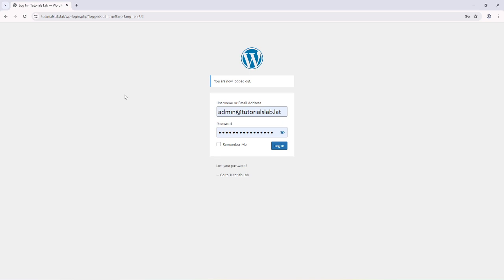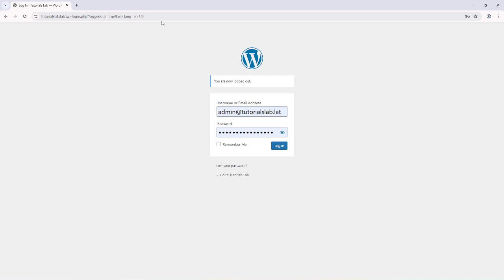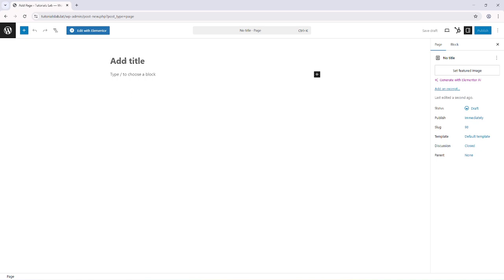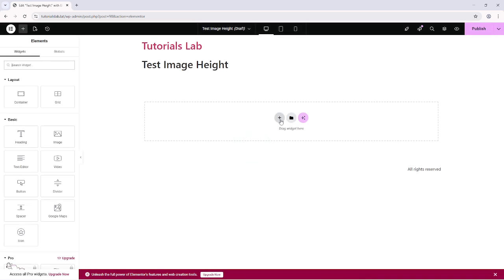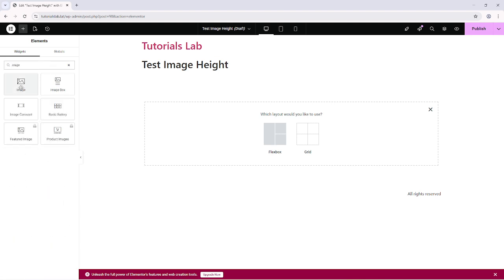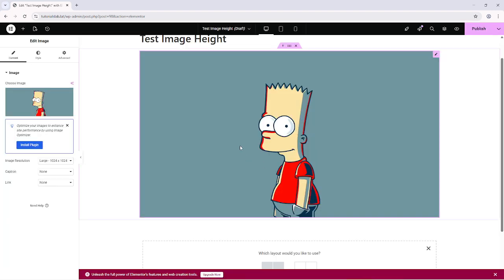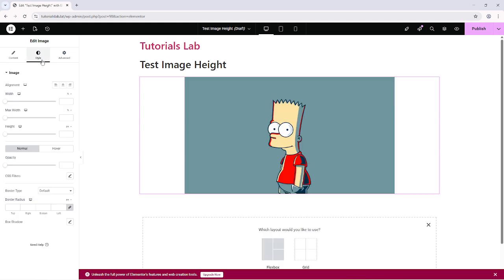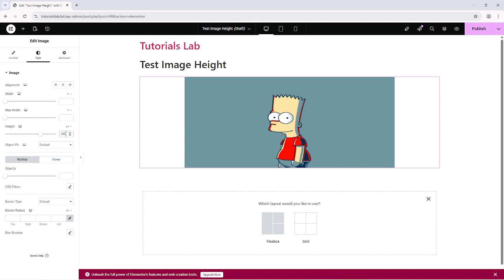How To Adjust Elementor Image Height Settings (Tutorial 2025)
Along the way, you'll learn Adjust Elementor image height settings, How to change image height Elementor, Set custom image height in Elementor, Modify Elementor image dimensions tutorial, Elementor responsive image height control, Customize image widget height Elementor, Troubleshoot Elementor image height issues, Learn Elementor image sizing guide, Setting Elementor image fit properties, Control image aspect ratio Elementor, Adjusting image size with Elementor, Elementor picture height adjustment guide